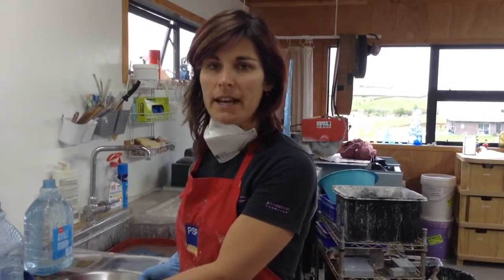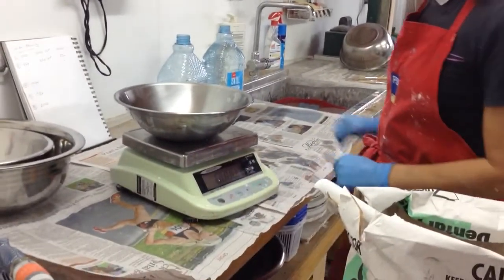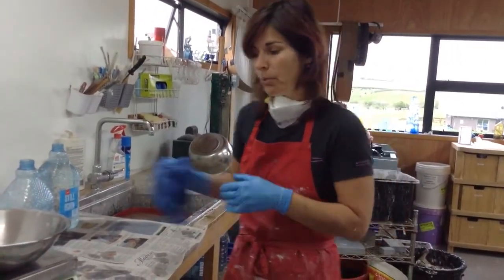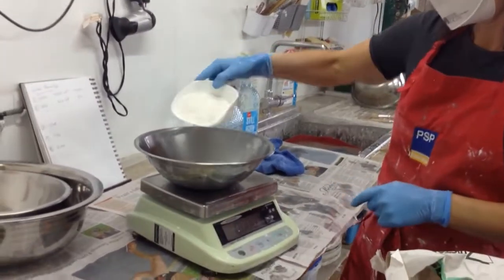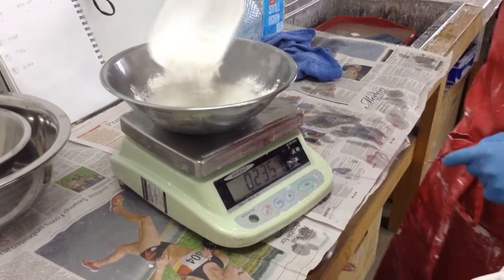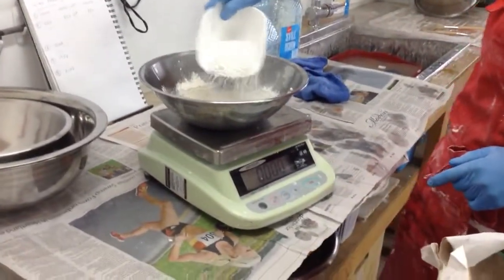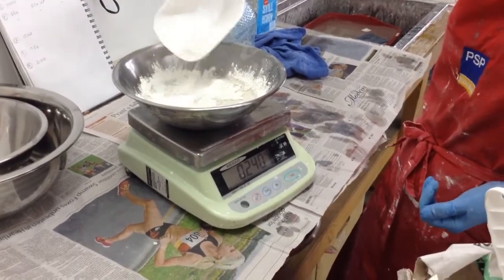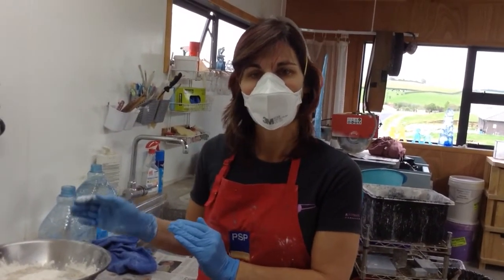Measuring Plaster / Silica - mould making for glass casting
Di Tocker demonstrates how she measures plaster and silica for use in her refractory moulds for glass casting.